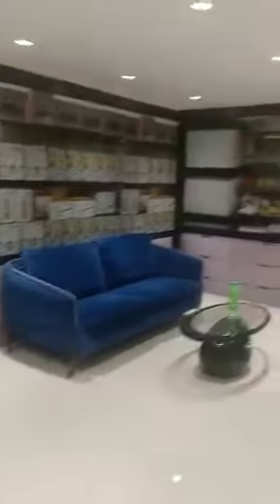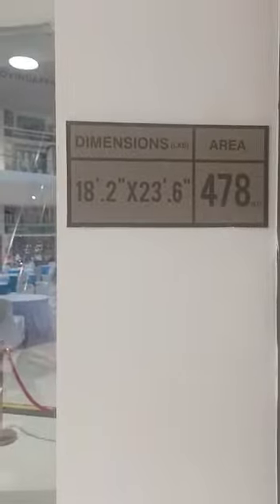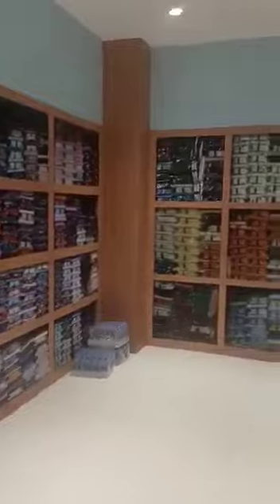#045 SPR Market of India Shops (HOLD) Sold Out - Thanks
(HOLD)
SPR Group is the fastest growing and fully integrated real estate developer engaged in acquisition and development of residential and commercial real estate in Tamilnadu, With excellence in living as the primary objective, we ventured into real estate with a development of 3 lakh sq ft. We have now become a trusted source of innovation, expertise, and passionate architecture through our ongoing and completed 18 lakh sq ft of development, moving onto another landmark construction of 15 million sq. ft.
We are envisaging the creation of a ‘city within a city in the heart of Chennai where the finest trader's infrastructure is in the lap of nature. By reinventing and reincarnating the current business models of Sowcarpet, Ritchie Street, Choolai, and GP Road, we aim at creating an environment where businesses can flourish and grow dramatically.
HIGHLIGHTS OF THE PROJECT
•  Central plaza of 100000 sq ft promotion area
•   Mesmerizing atriums designed to world-class standards
•   Grand Concourse ramp facilitating seamless access
•   Ample Vehicle Parking Space
•   Loading / Unloading bay making logistics easy
•   Designed with maximum natural light access
•   Anchor shops for the large traders
•   Long & broad corridors which create more corner shops
•   Healthy mix of small, medium & large shops
•   Lifts placed at frequent distances to manage bulk load
•   Every floor is designed to become a trade destination
•   Banks, ATMs and Food Joints
•   Separate Zone for corporate display center & offices
•   18 kms of Trade Corridor
•   28000 sq. ft. of Atrium Area

We are the Real Estate Investment Consultant
An emerging real estate service provider established in Chennai, dealing in properties and everything covered under the realm of the word to say plots, villas, apartments, etc. We believe in not just settling deals but in educating our customers about every minute detail that effects the real estate market and can influence their decision-making.  Always making the customer’s needs our prime concern.  We teach, we lead we suggest and test until you find what you wished for providing a one-stop for all property solutions
Rera Certified
International Sales
Branded Interiors
Transparency and Accountability
End to End Solution
Team of Professionals